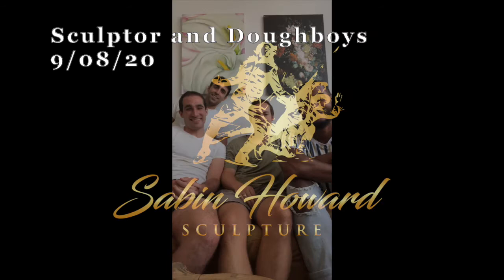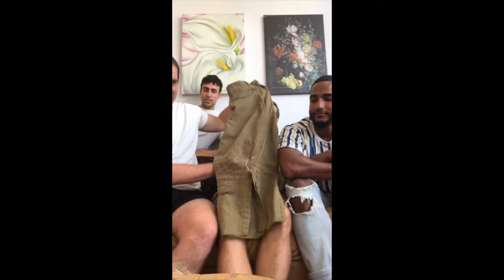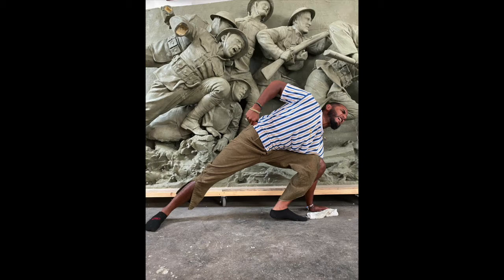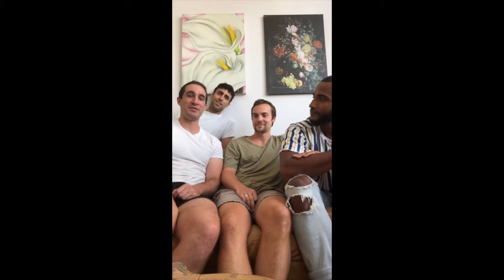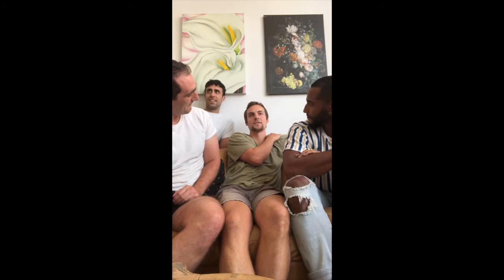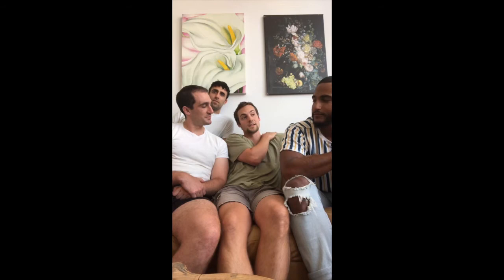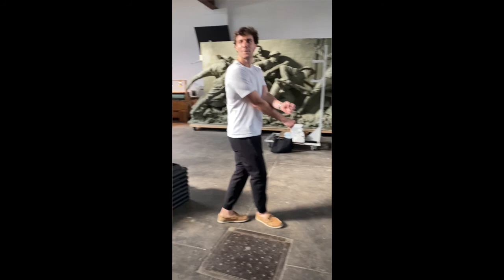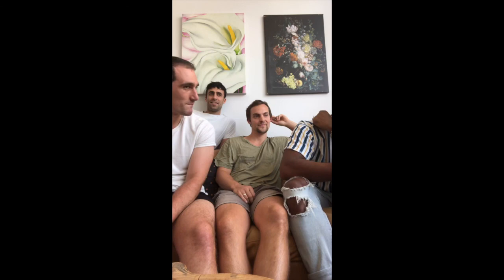Sculptor and Doughboys in Sabin Howard Sculpture Studio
September 8, 2020. Featuring Sculptor Charlie Mostow, Model/Cinematographer Paul-Emile Cendron, Model Zach Libresco, Model Javier Robles. State of the art.